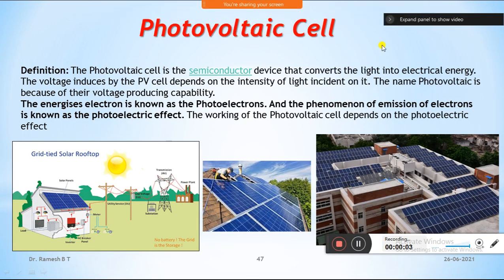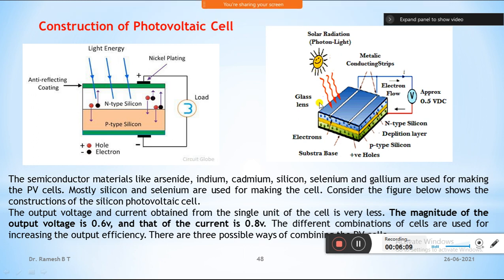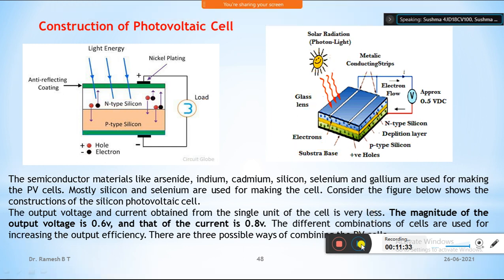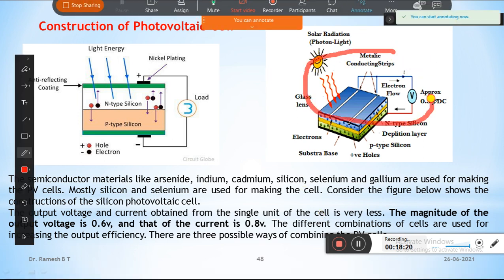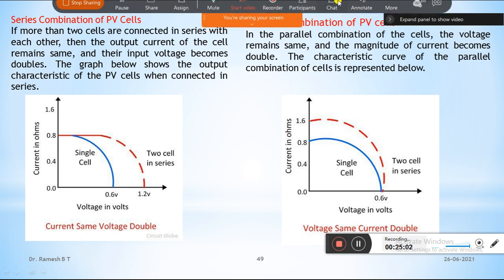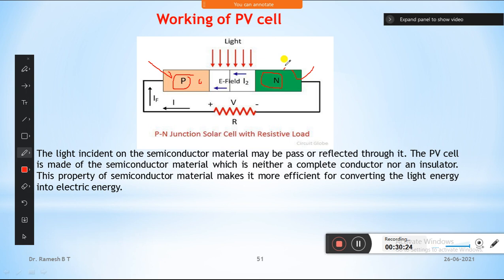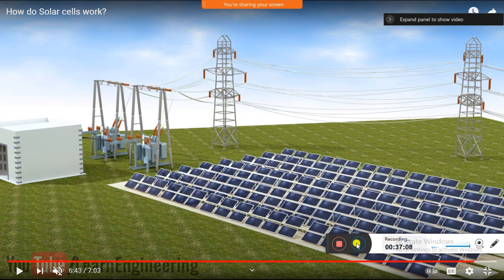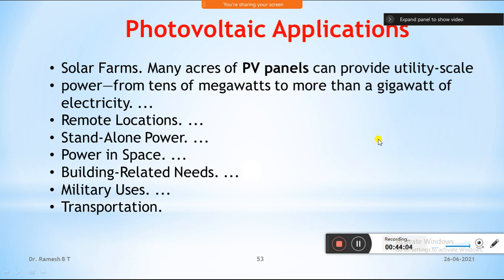VTU# NCES (18ME651)6th semester(common to all) module 3#class 7